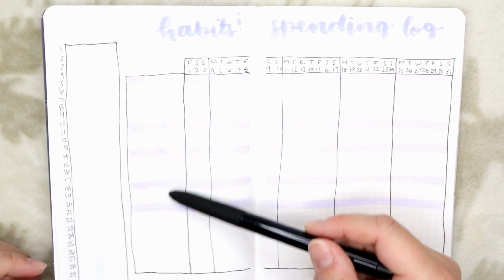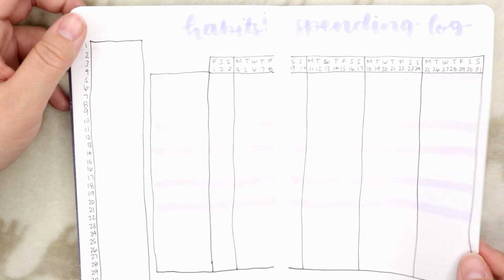January B6 Stalogy Setup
This simple January setup is great for someone just starting in bullet journaling / Stalogy notebooks and/or is intimidated by all the artistic bullet journals all around. You'll never know what you do or don't like until you start so get started! Please remember that it's your planner and it needs to work for no one but you (your planner, your rules)! 💖

0:00 setup plans
5:29 goals page
14:12 cover page
22:05 monthly page
26:56 habit & spending pages
32:25 one line page
35:24 my updated planning system
39:19 diy sticker book

🦊 I T E M S / S H O P S  U S E D / M E N T I O N E D

♡ Amazon Reusable sticker paper

♡ Amazon B6 Stalogy

♡ Amazon Adhesive Pen Loop 12pk

♡ Amazon Avery Mini Ultra Tabs Pastel